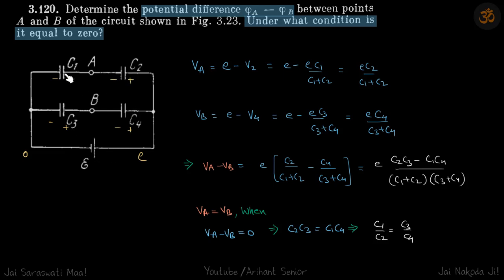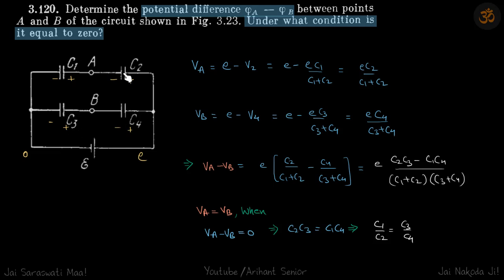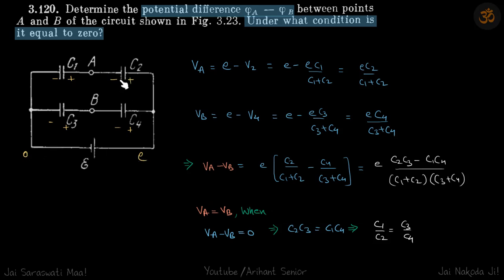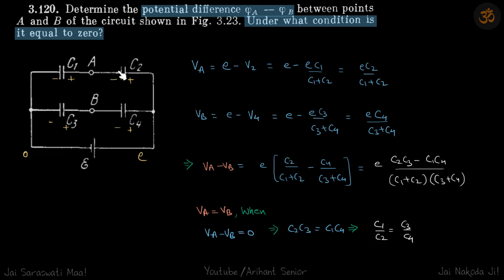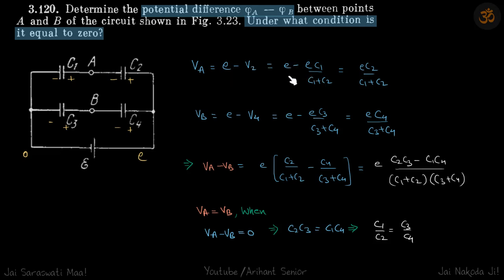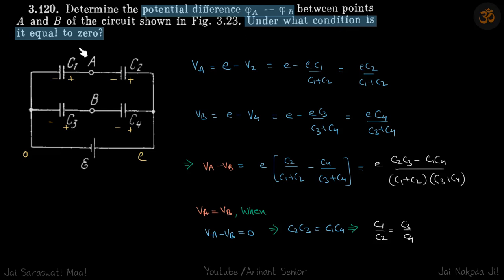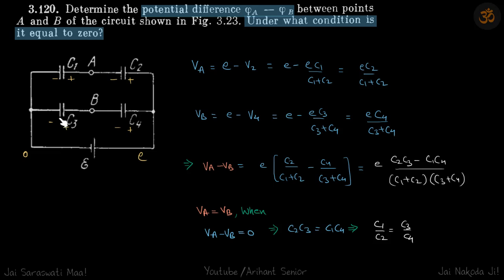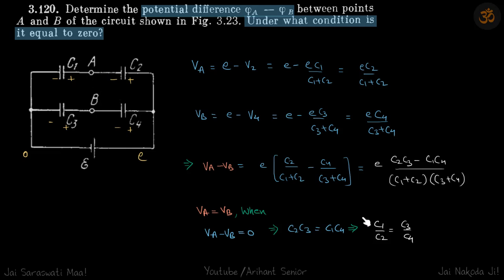3.120 | Irodov Solutions | Electrodynamics